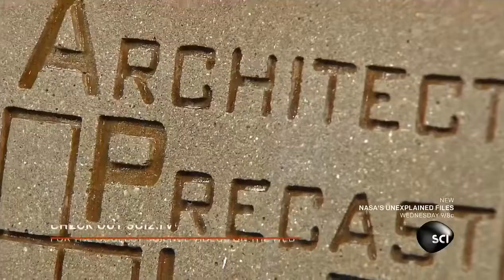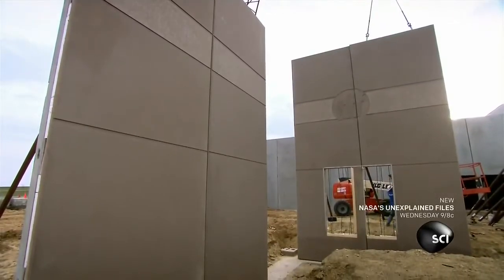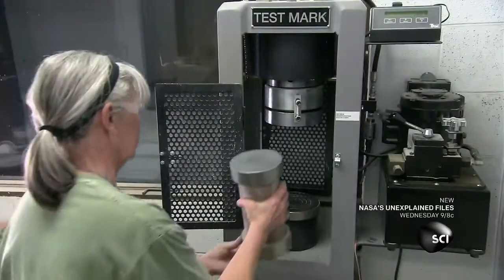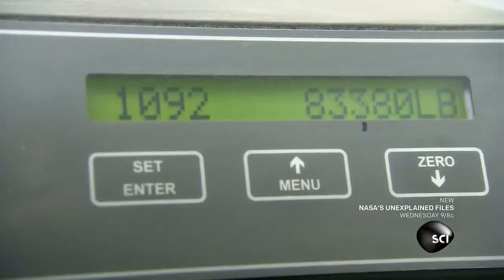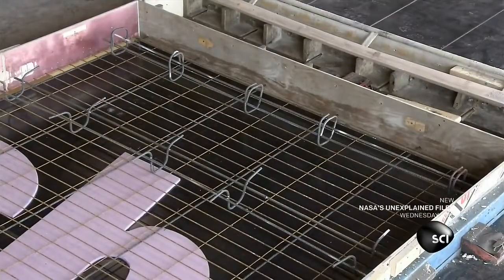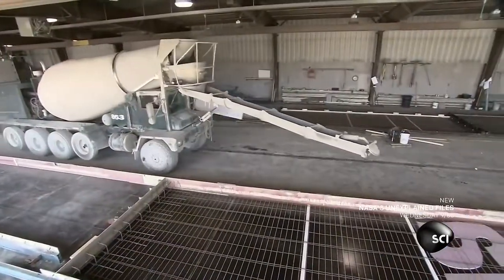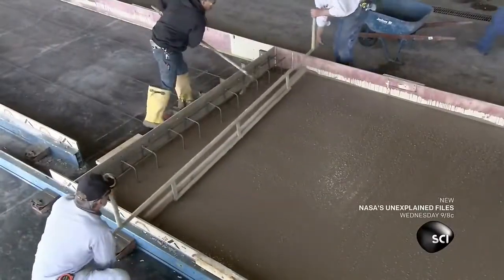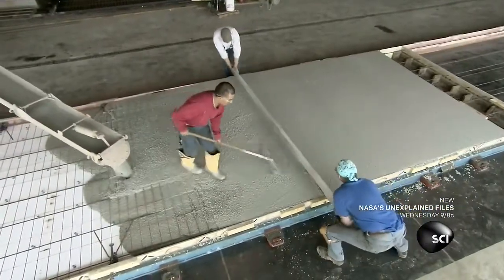How Its Made Season 25 episode 5 Precast Concrete Walls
Precast concrete release agent application video